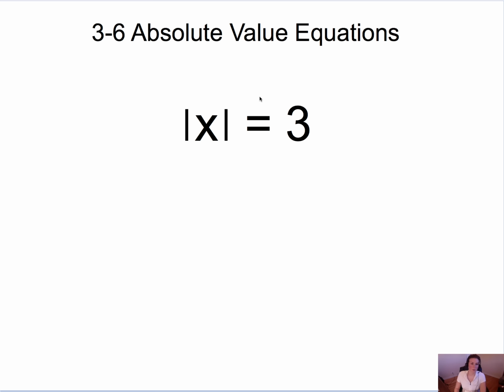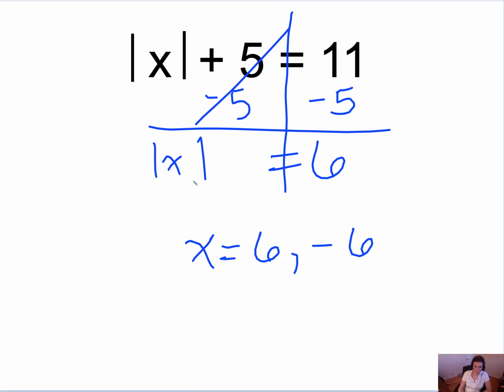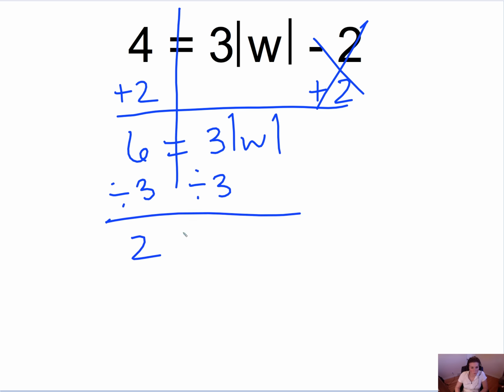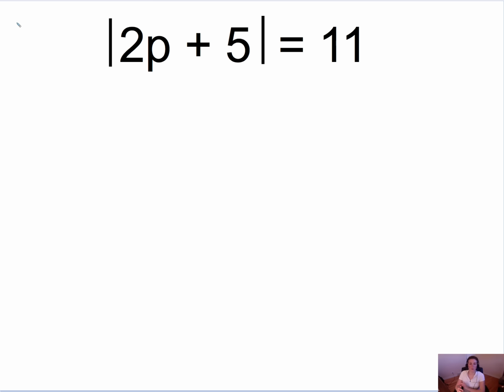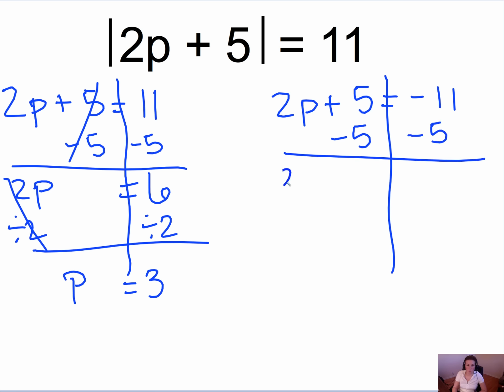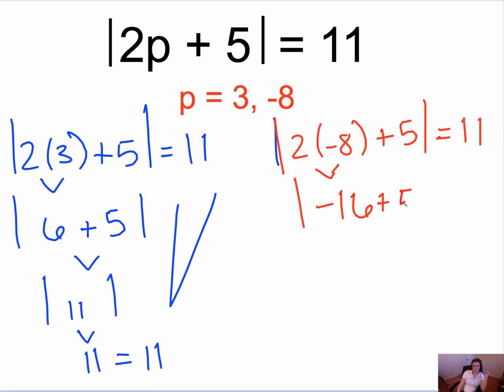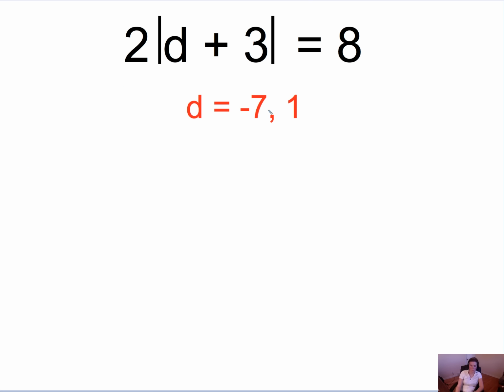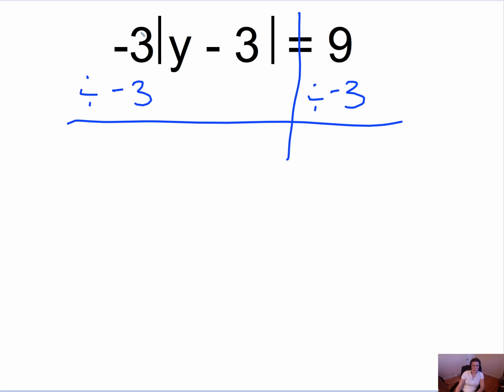Algebra 3-6 Absolute Value Equations.mp4